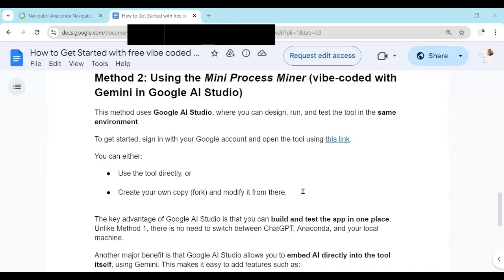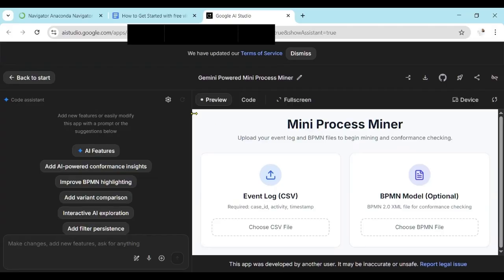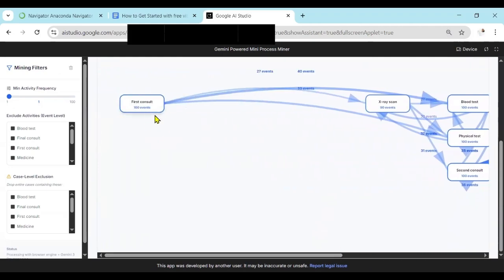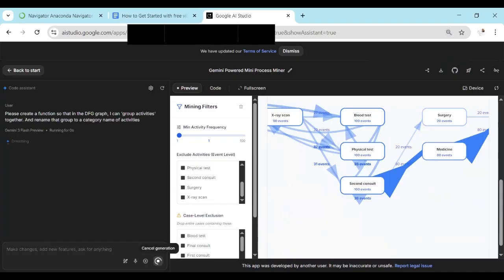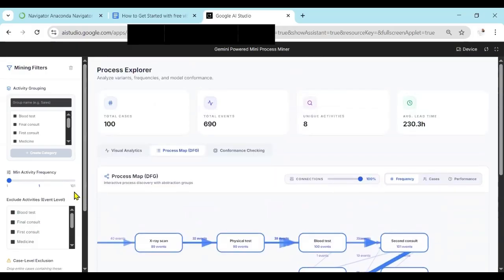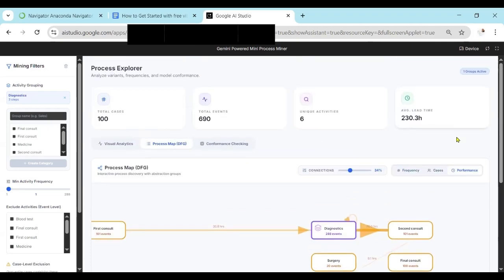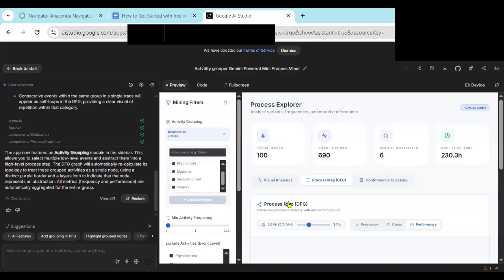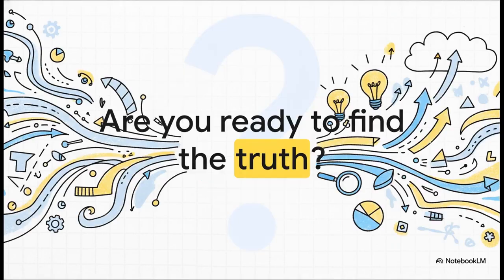𝐕𝐢𝐛𝐞 𝐂𝐨𝐝𝐢𝐧𝐠 𝐰𝐢𝐭𝐡 𝐆𝐨𝐨𝐠𝐥𝐞 𝐀𝐈 𝐒𝐭𝐮𝐝𝐢𝐨: 𝐁𝐮𝐢𝐥𝐝𝐢𝐧𝐠 𝐑𝐞𝐚𝐥 𝐏𝐫𝐨𝐜𝐞𝐬𝐬 𝐈𝐧𝐭𝐞𝐥𝐥𝐢𝐠𝐞𝐧𝐜𝐞 𝐟𝐨𝐫 𝐅𝐫𝐞𝐞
In this video, I show how you can use Google AI Studio for vibe coding, completely for free, to build working data and process intelligence tools (process mining).

What used to require:

- specialized software

- long development cycles

- or expensive vendor platforms

can now be created by describing what you want and letting AI handle the implementation.

As a bonus, I also demonstrate a powerful example from process mining:

features like Activity Grouping, which were once the domain of niche, high-end vendors, can now be recreated with AI and domain knowledge — and you can see it working in the video.

I deliberately block out the exact links and files in this public video.

If you want the full walkthrough, explanations, and reusable materials, those are available in my course.

The bigger question is not whether this works —

 it’s how vibe coding and AI will change how we build tools in 2026.

I already know what it will look like for me.